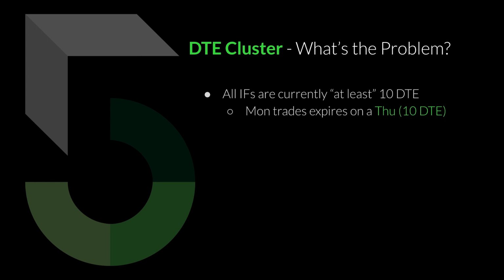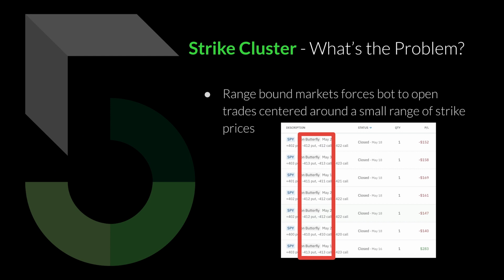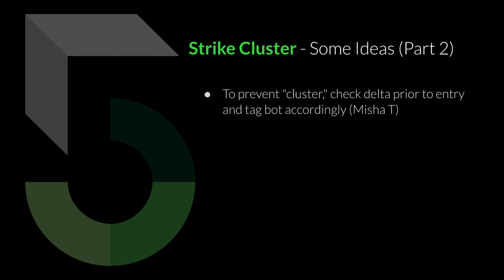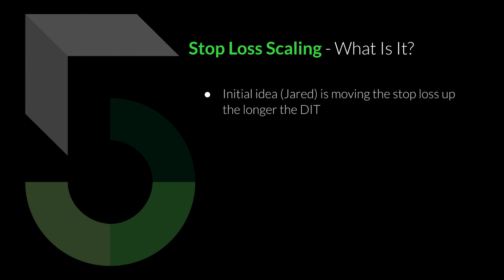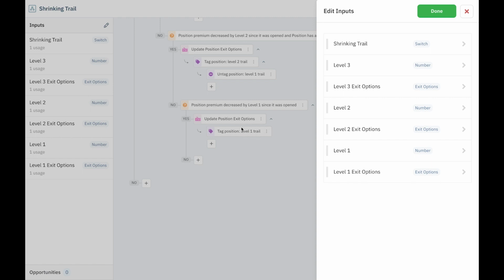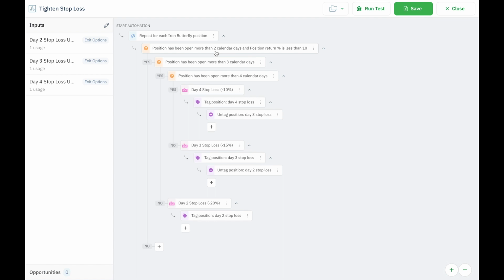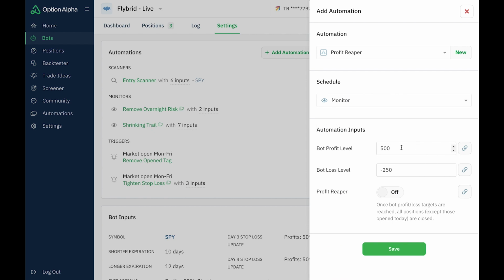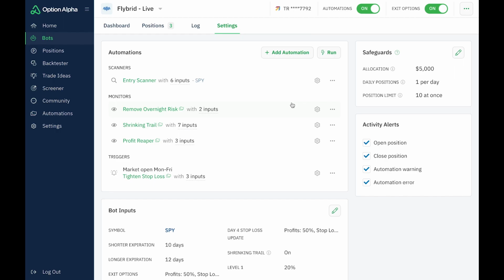My Updated Daily Iron Fly Trading Bot | Option Alpha | Automated Options Trading For Passive Income!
After some major losses in my iron fly bot this past week, here are some changes I'm making to better reduce my risk and lock in profits quicker.

OPTIONS BASICS!